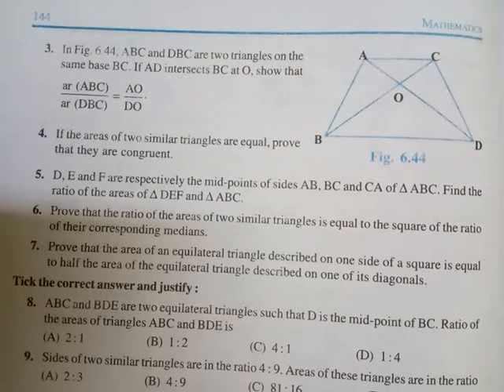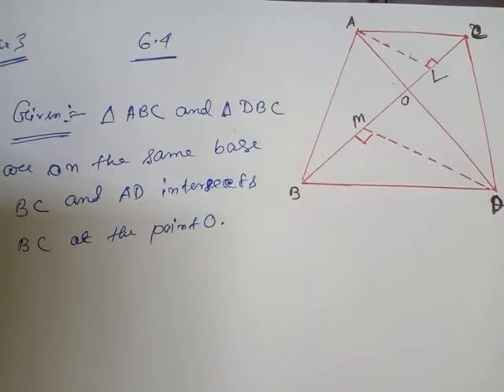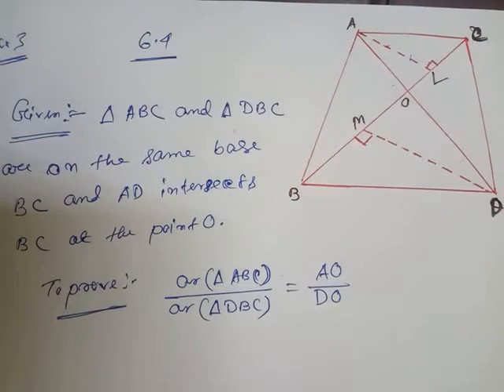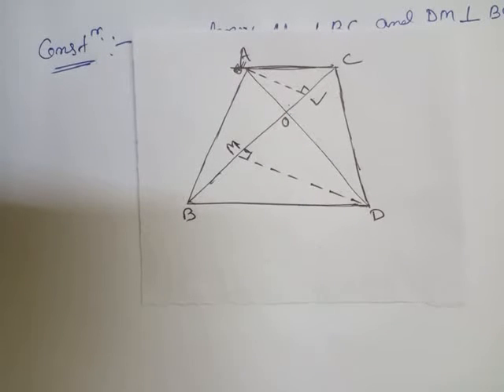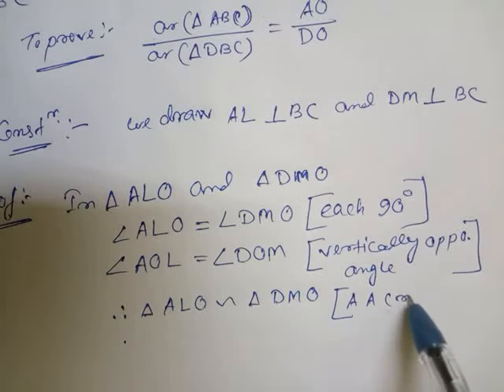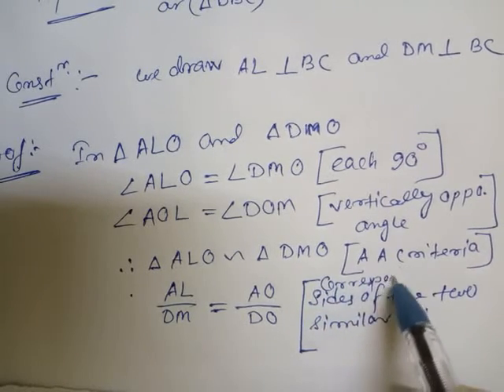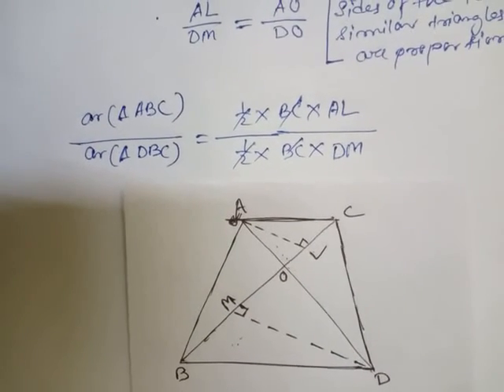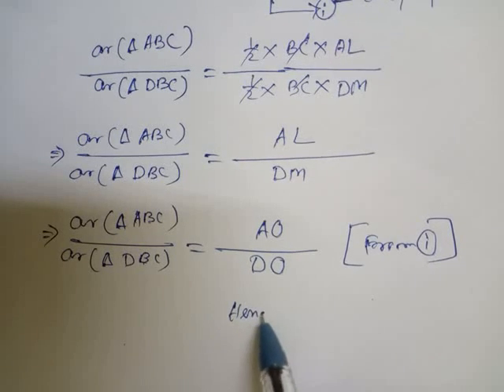Class X//G.Maths//Ch : 6.4//Q.no. 3//